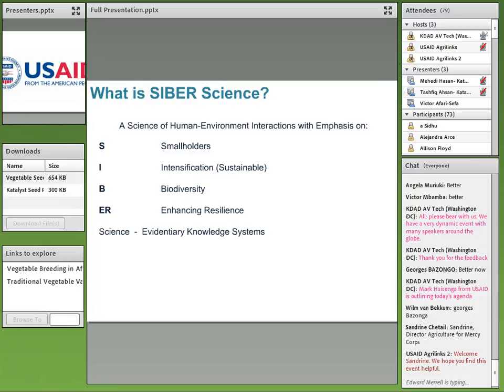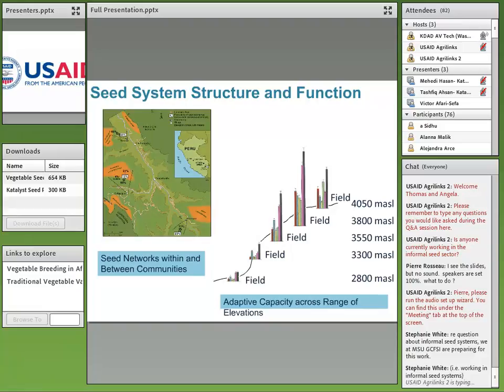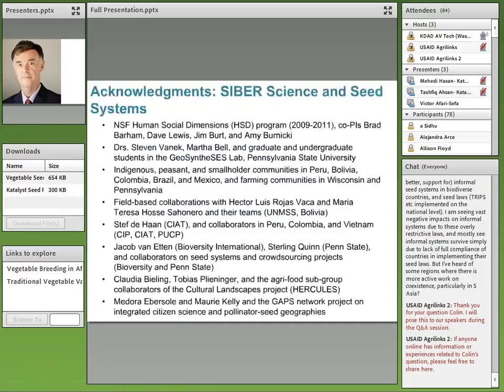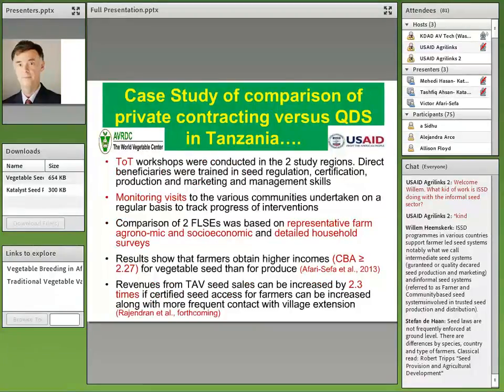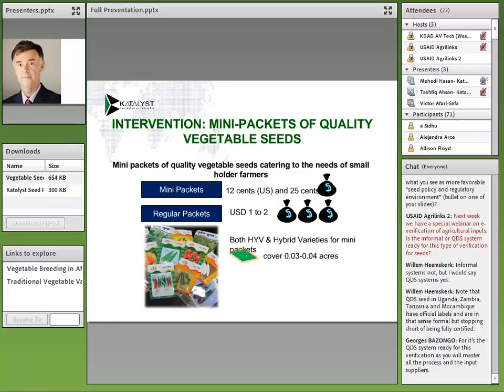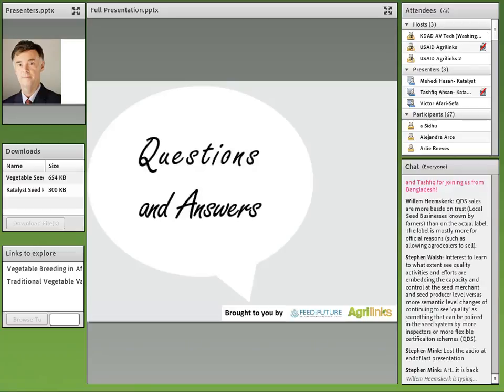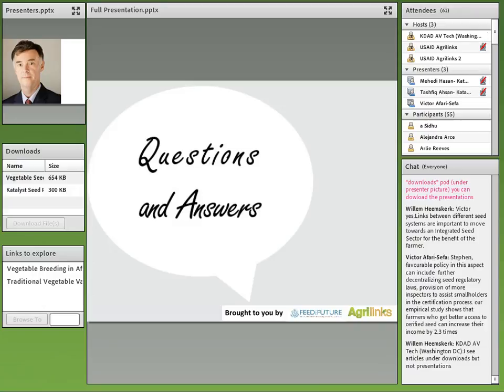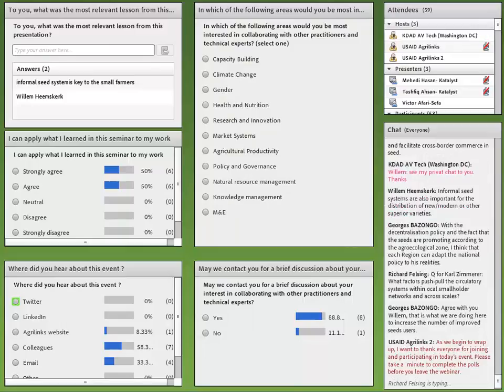Webinar: The Informal Seed Sector, A Behind the Seeds Look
Many smallholder farmers rely on local seed varieties to produce staple food crops. Distributed through informal systems, farmers select varieties based on a number of factors including environmental considerations, socioeconomic factors, access and taste preferences. These systems may contribute to the food security of a region, but farmers may also encounter barriers to accessing good quality seed including quality controls and storage issues.

In this Ag Sector Council seminar, geographer and environmental scientist Karl Zimmerer from the Pennsylvania State University described his research in mapping local land races and highlighted some of the lessons learned from this body of work. He introduced a promising new methodology for gathering a robust census of local seed varieties in a given region.

We were also be joined by expert Victor Afari-Sefa of The World Vegetable Center (AVRDC), who discussed methods for improving the quality of informal sector seeds and introducing and integrating improved varieties into local networks.

This was followed by Tashfiq Ahsan and Md. Mehedi Hasan from Swisscontact, who discussed a project that they are implementing in Bangladesh, working with the private sector to disseminate small seed packets and improving quality seed distribution.